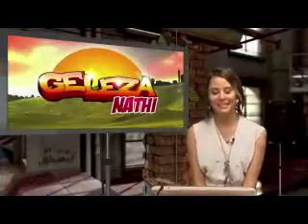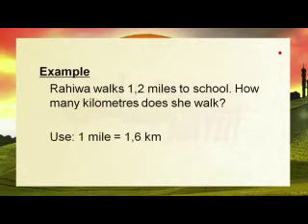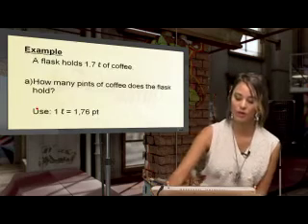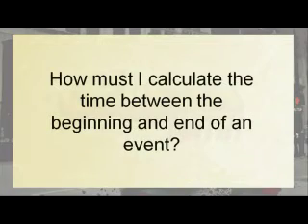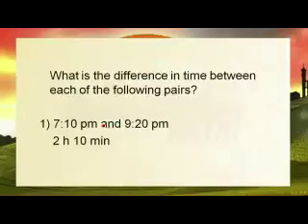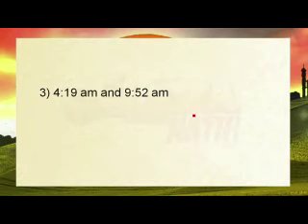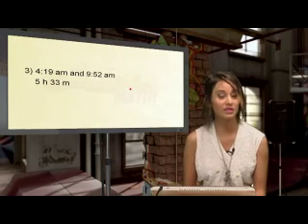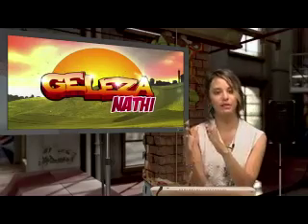Mathematical Literacy 015: Conversion and Time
Lesson objectives:

For all calculations involving measurement:
convert units of measurement from memory for:
-- the metric system:
• mm - cm - m – km
•  ml - ℓ
•  g - kg – ton
Conversions between different systems, including:
• metric to imperial units
 → mm3, cm3 and m3 to ml and litres
• temperature (from °Celsius to °Fahrenheit) using the following given  formulae:
 →°F = (1,8 × °C) + 32°
  →°C = (°F − 32°) ÷ 1,8
Conversions - Time  Read, record and perform calculations involving time values, including:
• time values expressed and/or recorded on watches, clocks and stopwatches
• time values expressed in the following formats:
-- time of day formats (e.g. 8 o’clock, 8:00 am, 8:00 pm, 20:00) (Grade 10)
-- time recording formats (e.g. 1 h 12 min 20 sec) (Grades 11 and 12)
• converting between different units of time:
-- seconds - minutes - hours
-- days - weeks – months